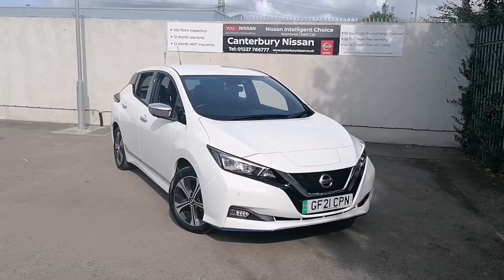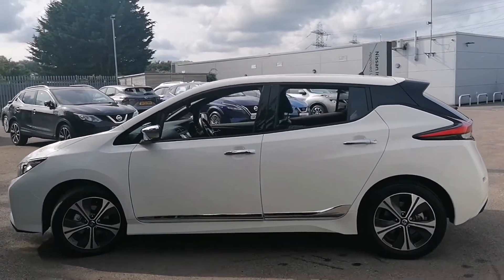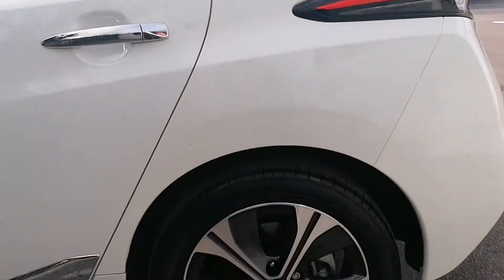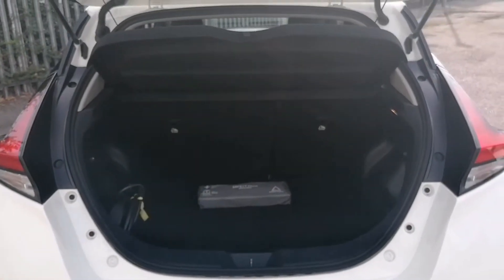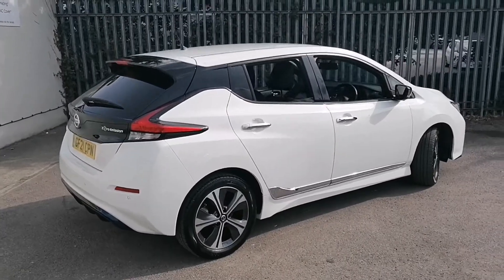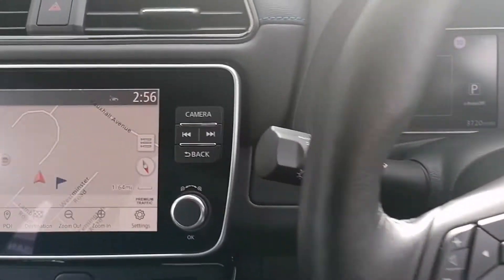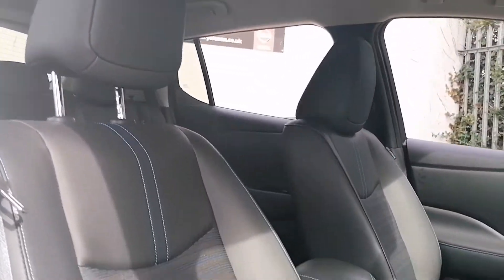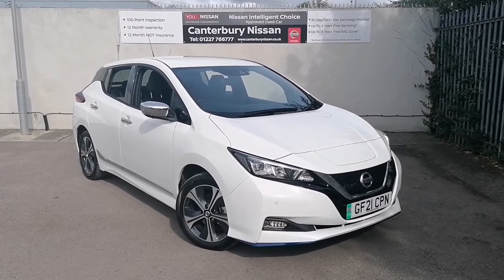GF21 CPN Nissan Leaf N-Tec 62kwh